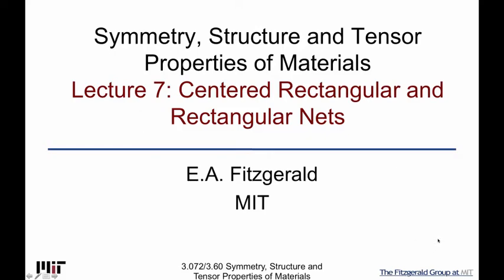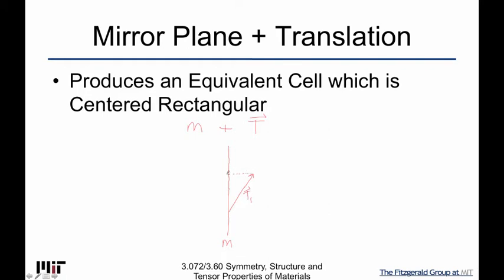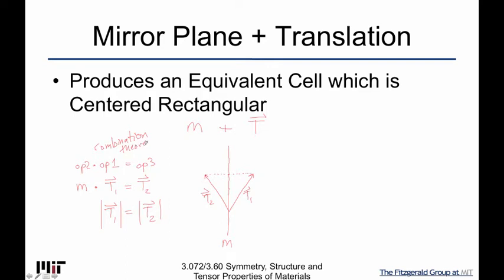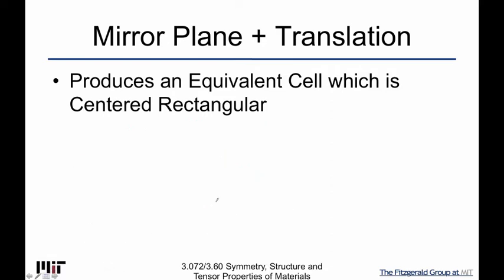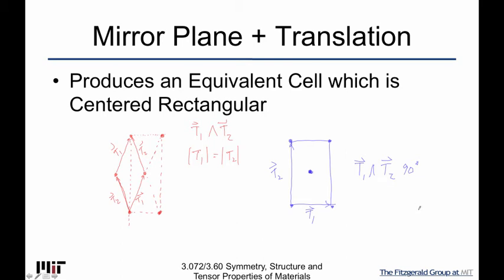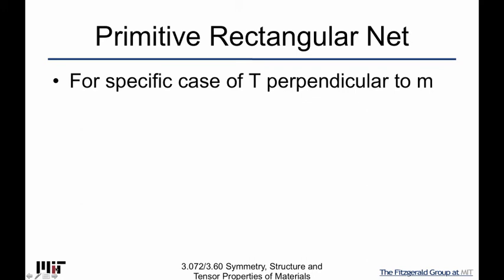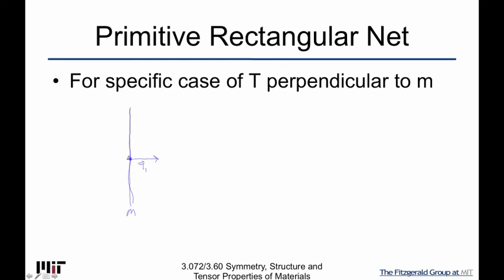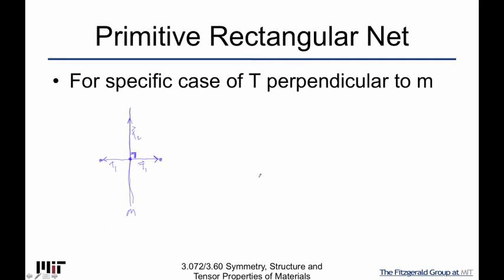Symmetry Structure and Tensor Properties of Materials Lecture 7